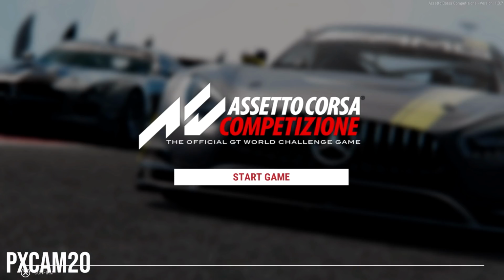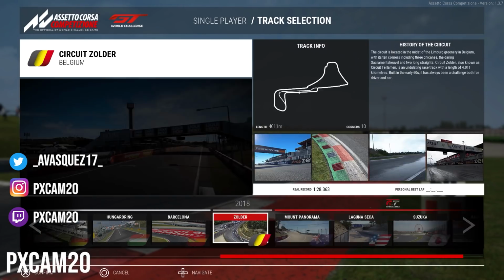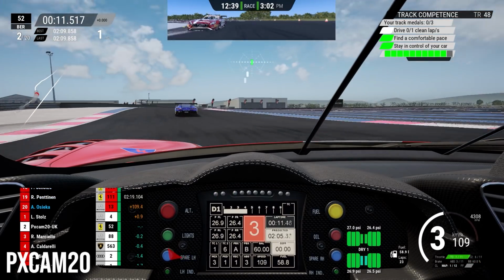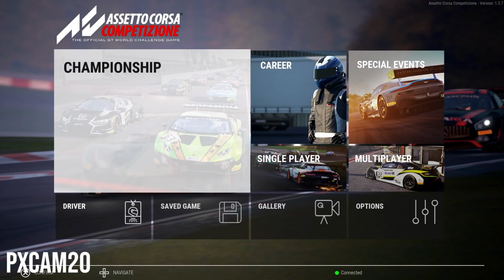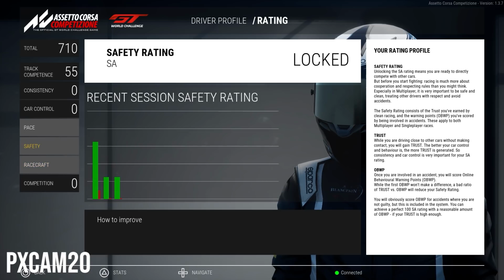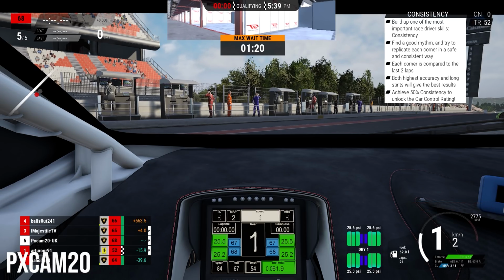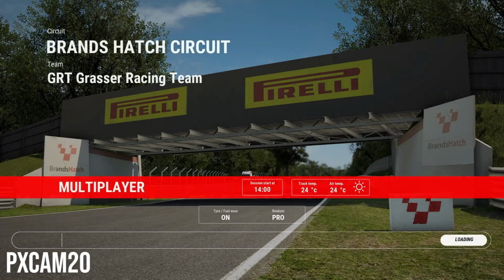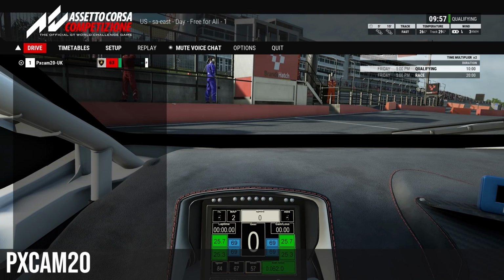Assetto Corsa Competizione PS4 Gameplay: Should You Buy This Game On Console?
PSN: Pxcam20